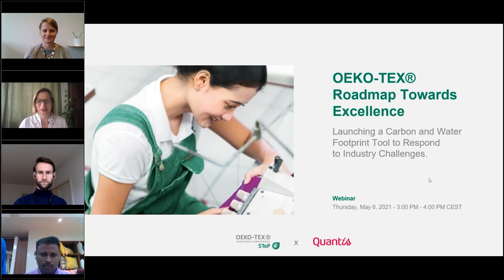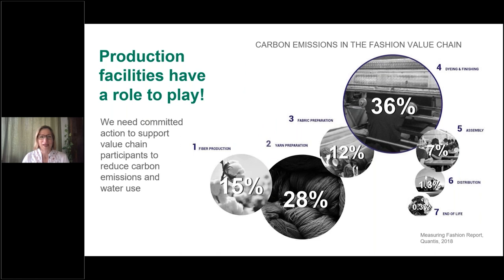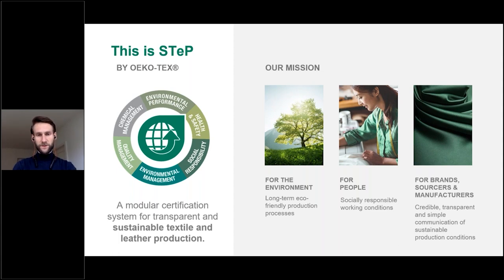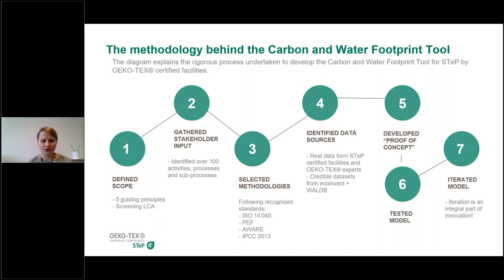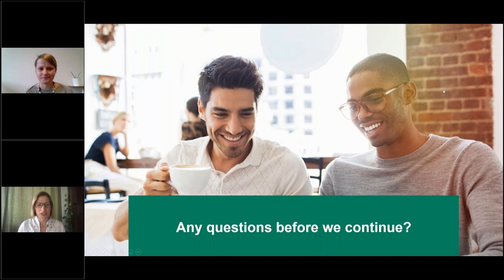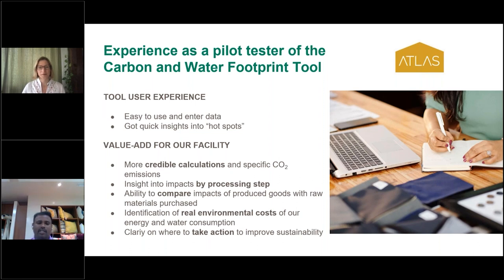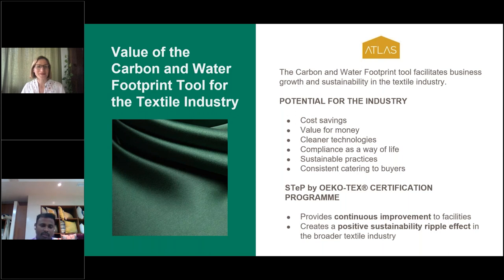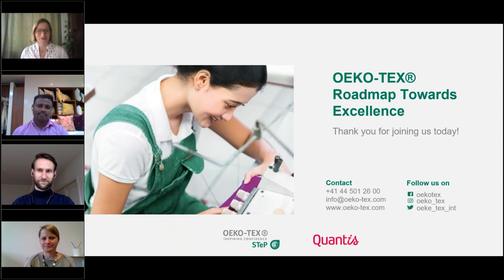STeP by OEKO-TEX® introduces Carbon and Water Footprint Tool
Learn more about STeP by OEKO-TEX® Carbon and Water Footprint Tool